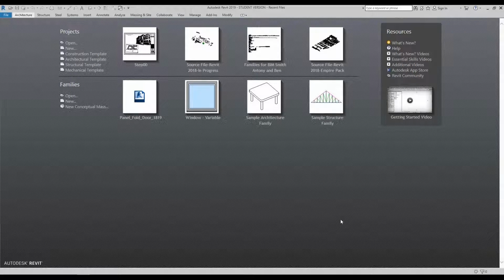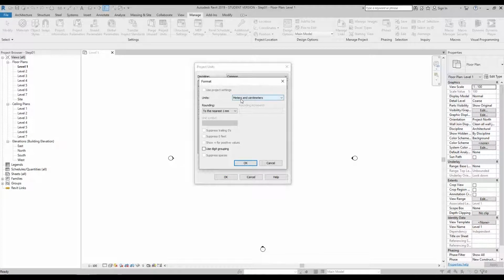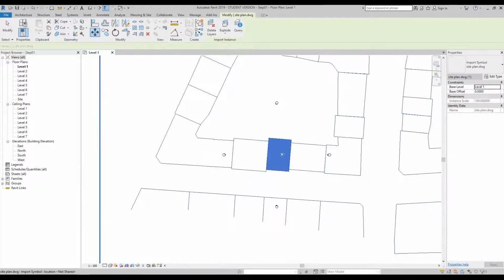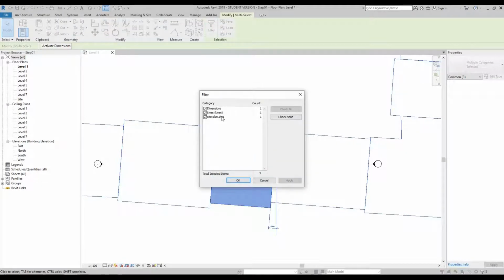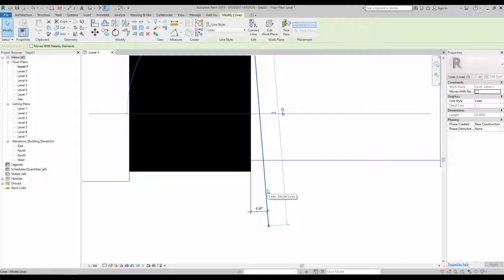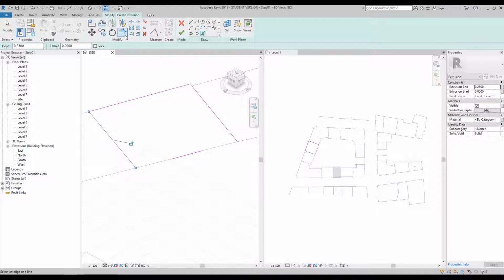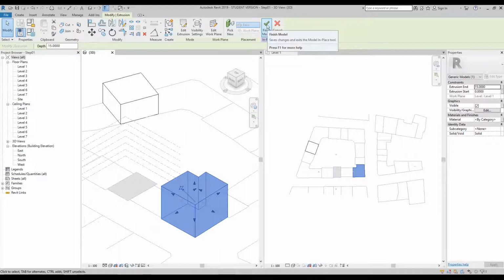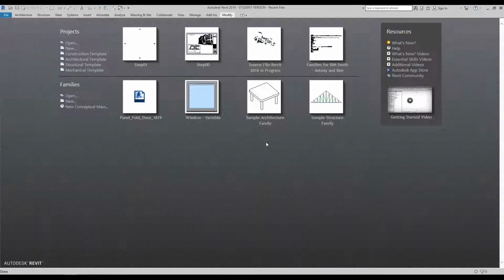Revit Training | Advanced Detailing | Step 01